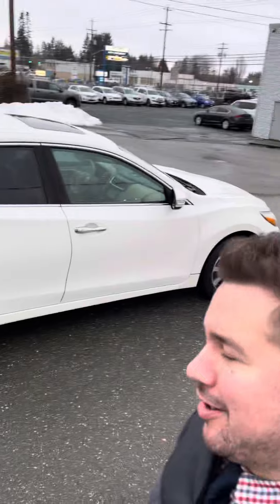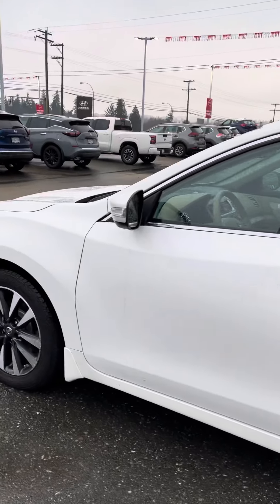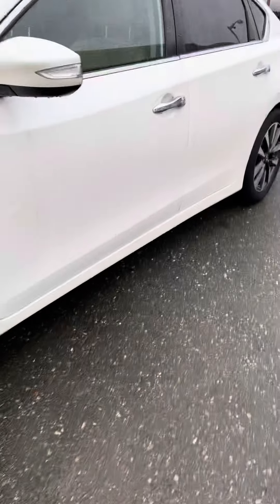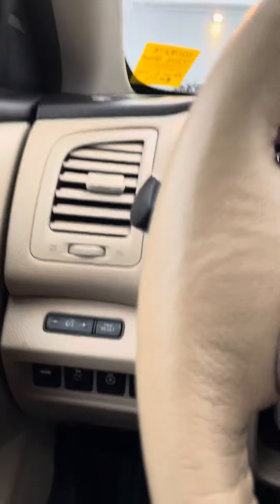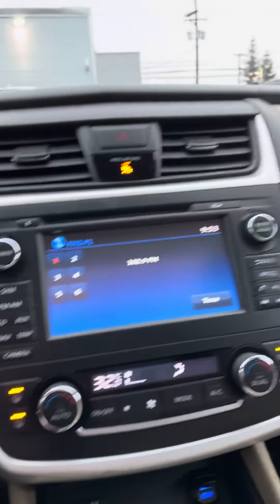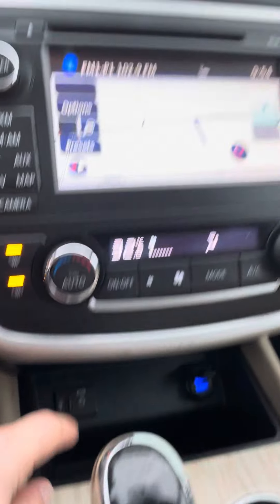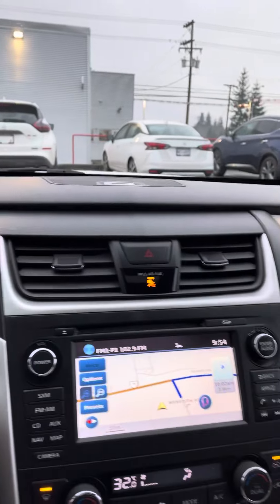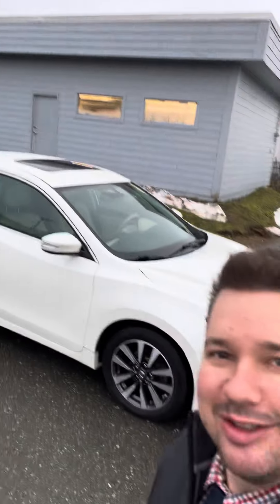2016 Nissan Altima